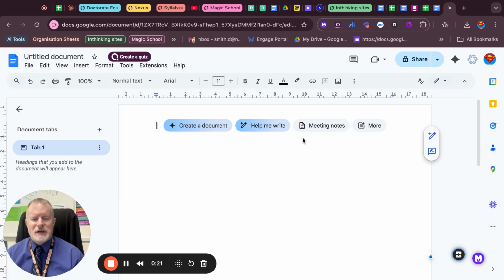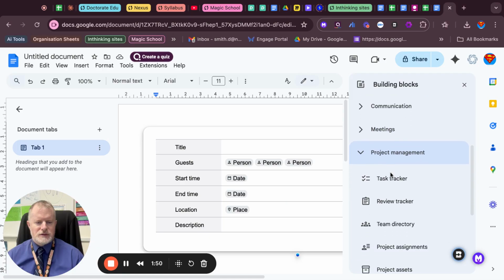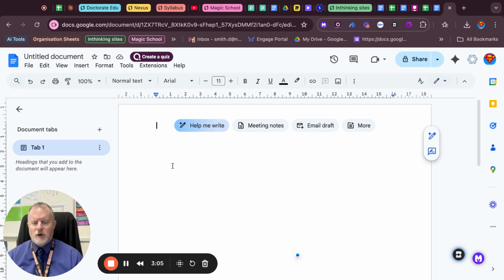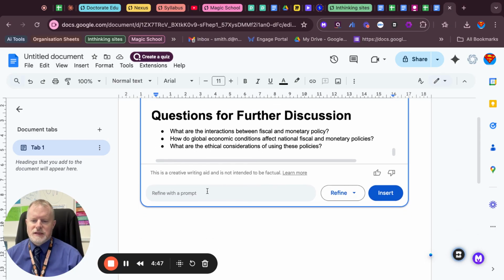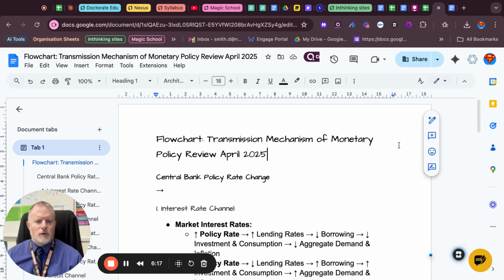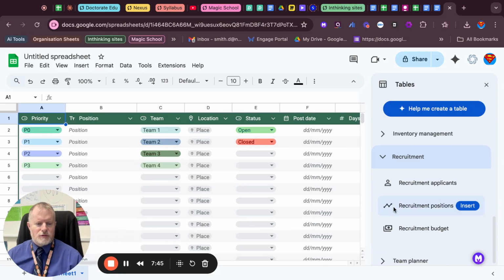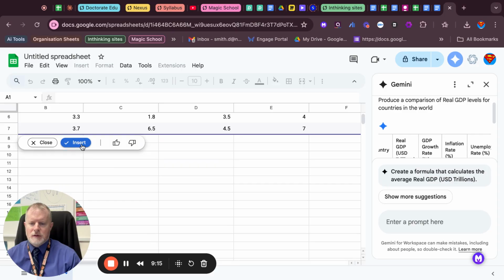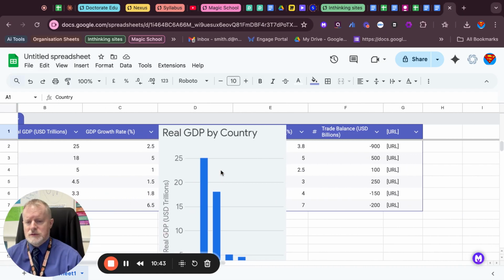Gemini Changed How I Teach | First Impressions